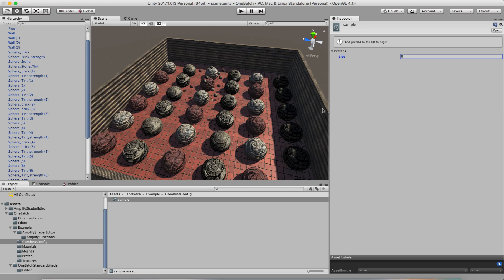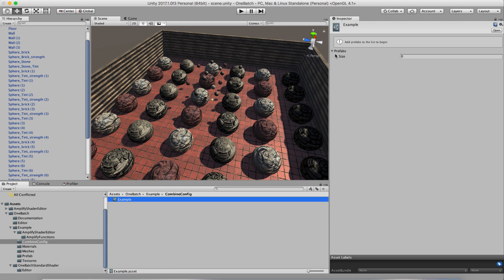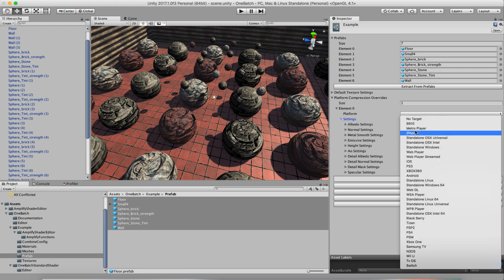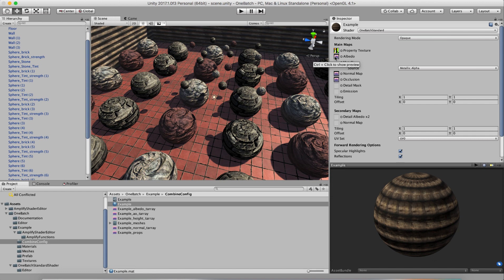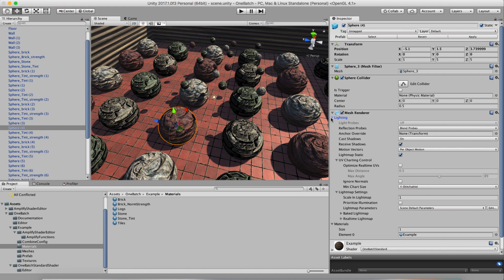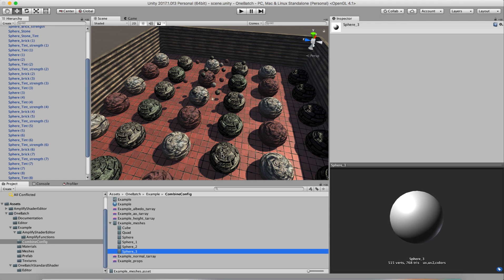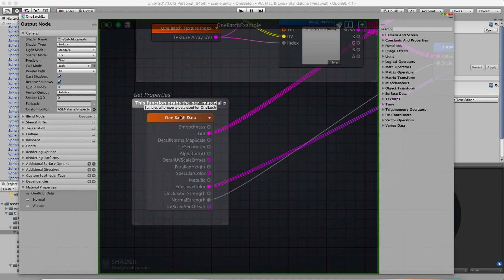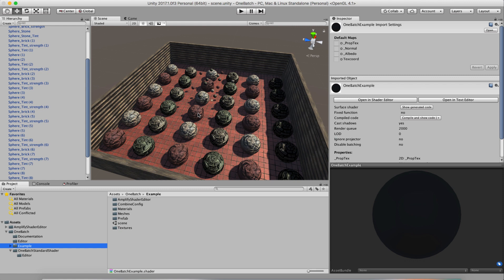One Batch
One Batch is a system to combine materials and textures in Unity to massively reduce draw calls. It can automatically convert a collection of prefabs textured with the Standard shader into a single material with textures packed into Texture Arrays, while preserving all the material properties as well. This can massively reduce draw calls on complex scenes, and is easy to implement late in production, as the entire process is automatic.